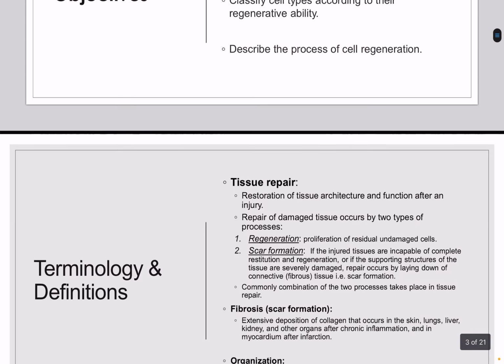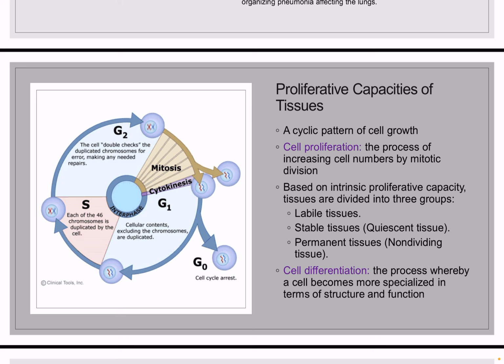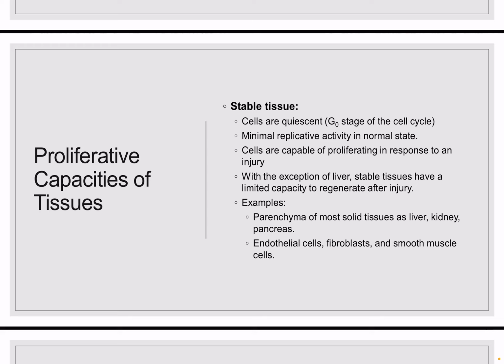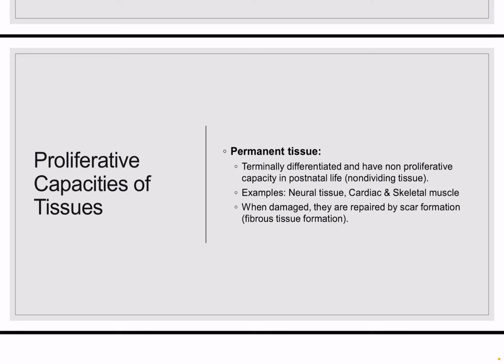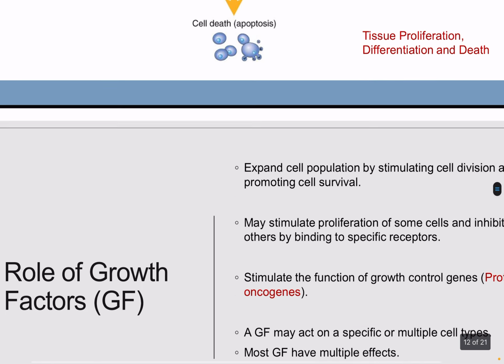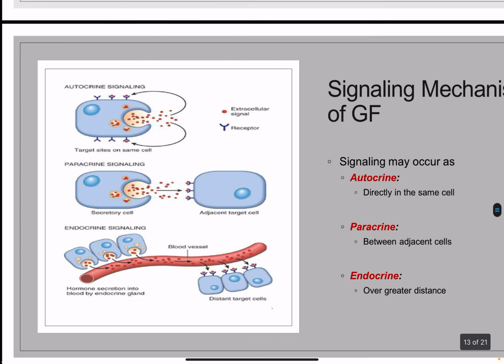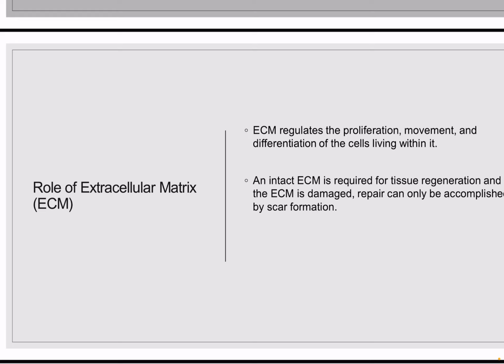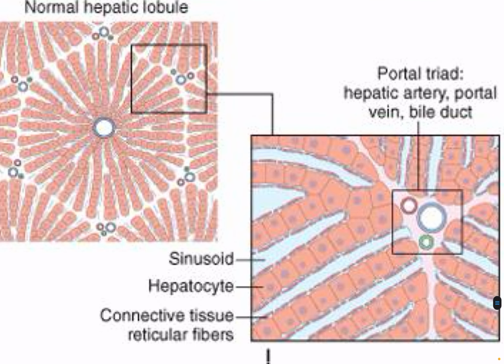Pathology lec 12